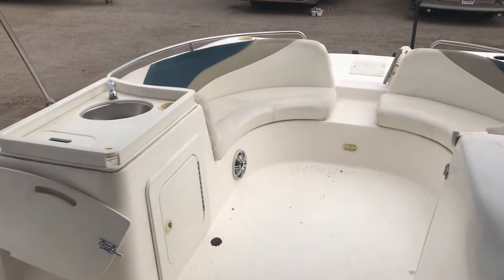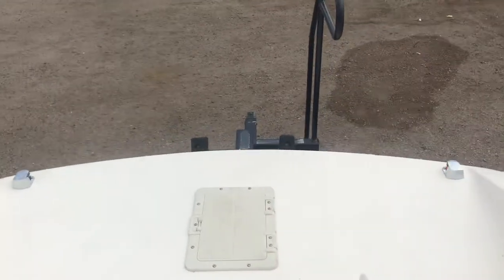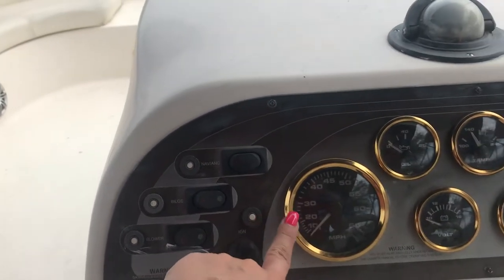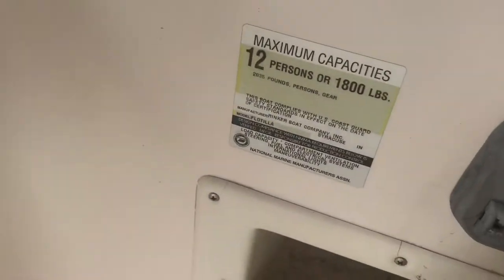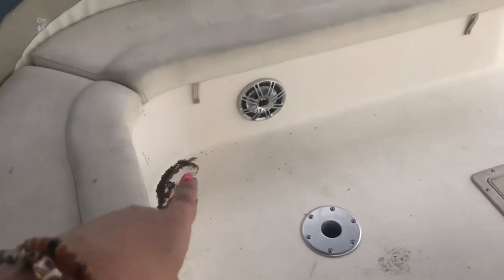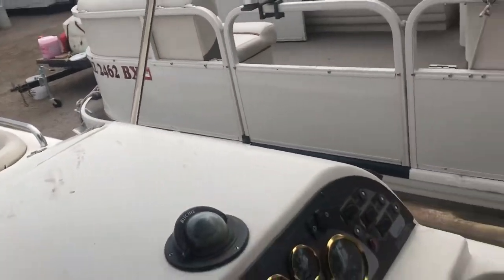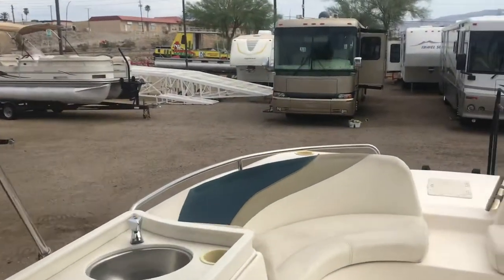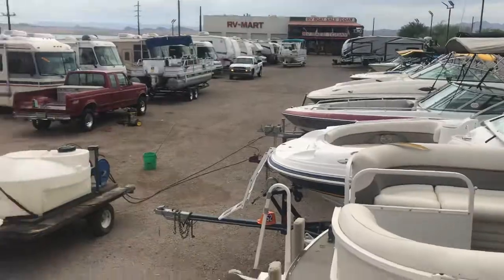2002 Rinker Floatilla inside